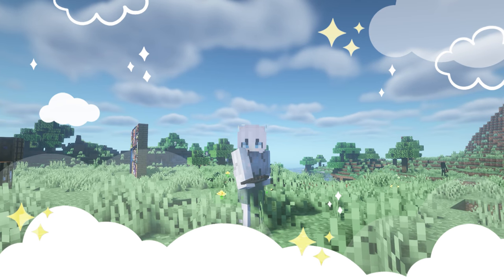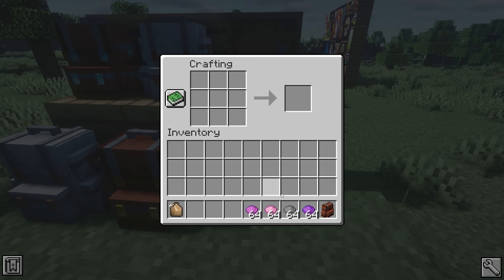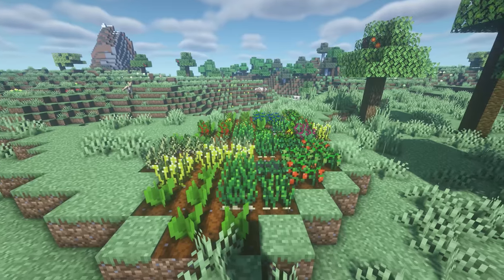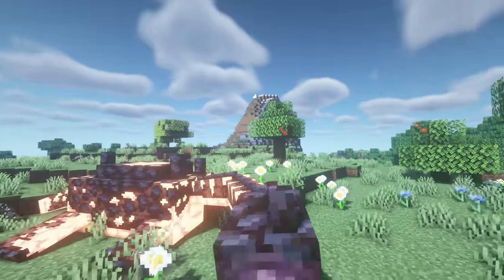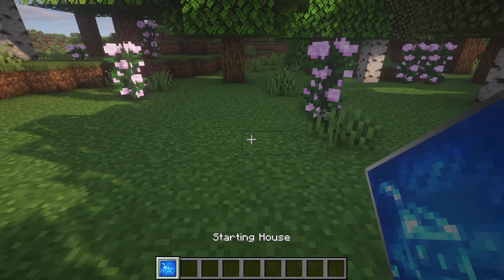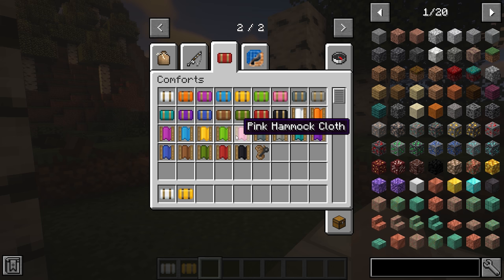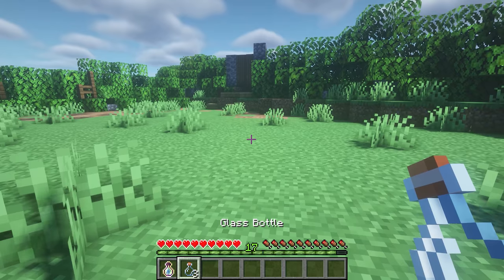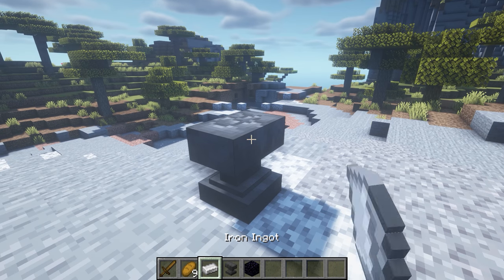Top 21 Minecraft Mods that add Better gameplay & New Content for 1.17.1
Be sure to follow my planet Minecraft to see my texturepack collections!

☆◦ Resources
0:00 Intro
0:24 Waystones
0:46 Terriara Paintings
0:55 Sophisticated Backpacks
1:38 Builders Craft & Additions
2:10 Croptopia
2:32 Apple Skin
2:50 Alex's Mobs
3:19 Serene Seasons
3:41 Construction Wands
4:10 Uncharted
4:40 Prefab
5:09 Comforts
5:27 Burlap Sacks
5:38 Camping Seats
5:48 MmmMmmMmmMmm
6:01 Macaws Fences
6:17 Craftable Saddles
6:27 Bottle Experience
6:37 Aqua Culture 2
7:17 Starter Kit
7:30 Anvil Restoration